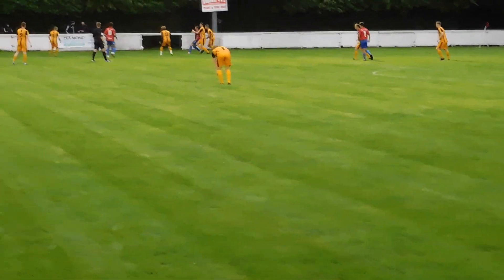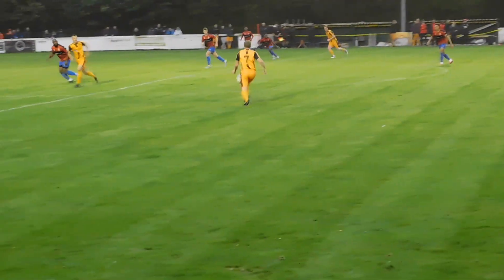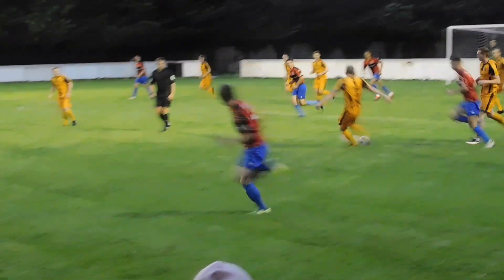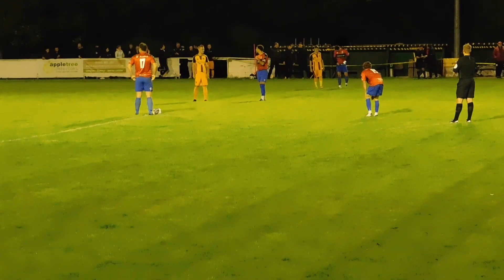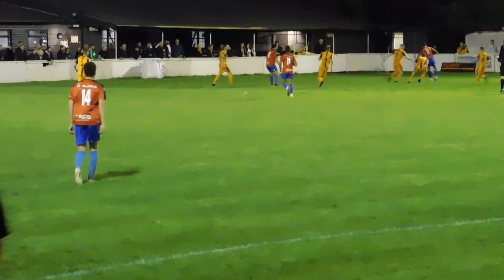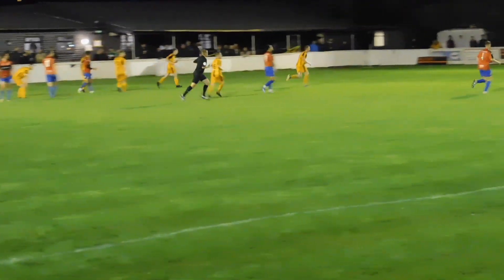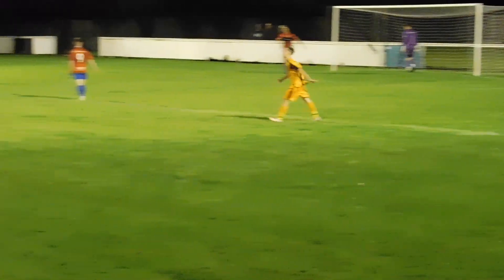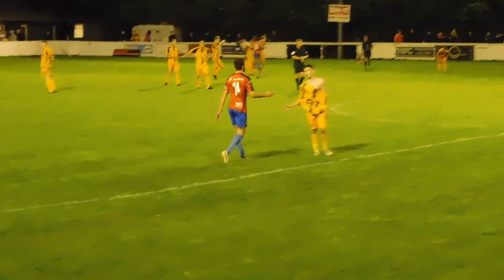STOURPORT SWIFTS 4-1 REDDITCH UNITED: THE ACTION HIGHLIGHTS...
NON-LEAGUE PRE-SEASON, 2020-21...